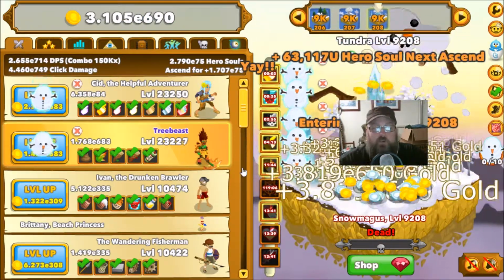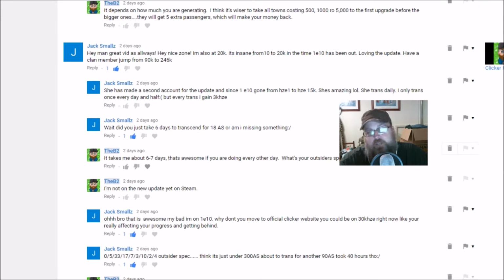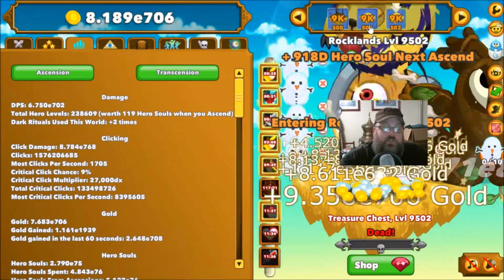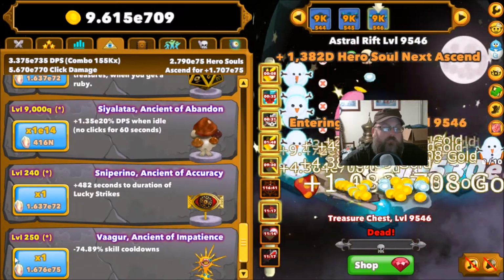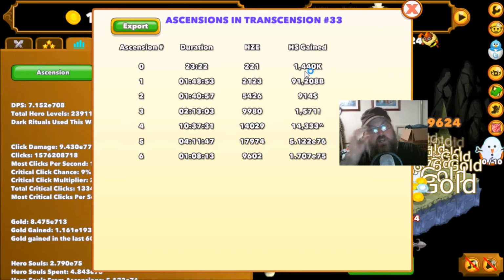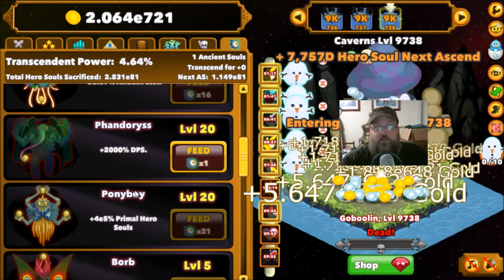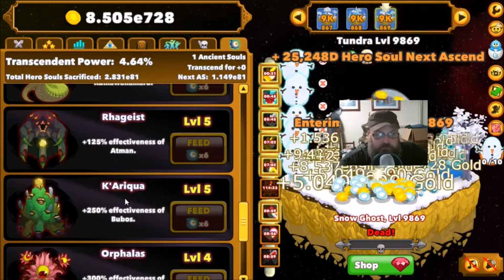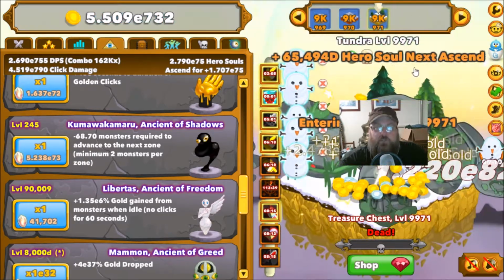Clicker Heroes [165] - e10 Update and Changes to Outsiders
This is packed full of information about the changes to Clicker Heroes as we impatiently await the release of Clicker Heroes 2 in 2018.  We talk about the obvious updates, the subtle updates and the cosmetic updates.  This gameplay episode also does a walkthrough concerning the Ascension times and Transcend times in the difference from e9 to e10 on Steam versus the Website.